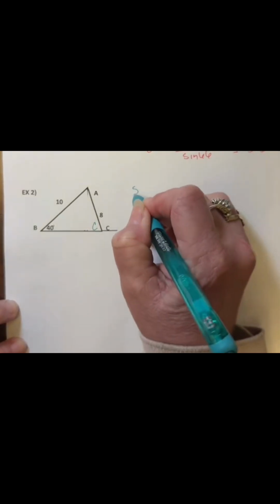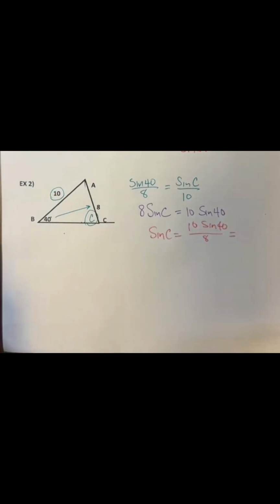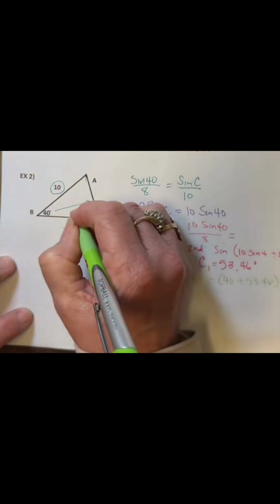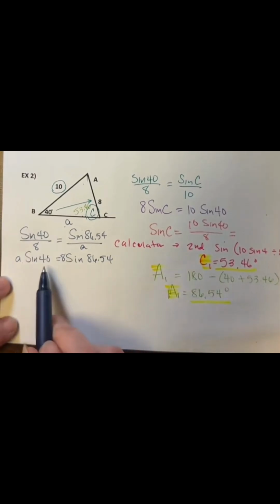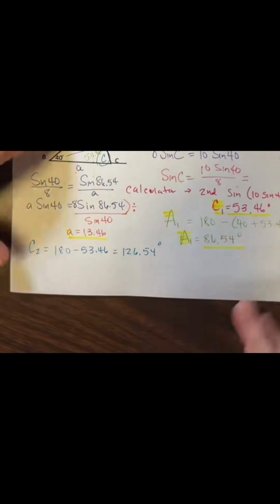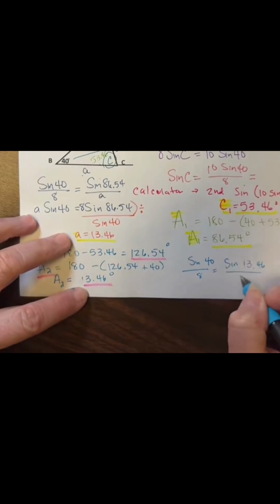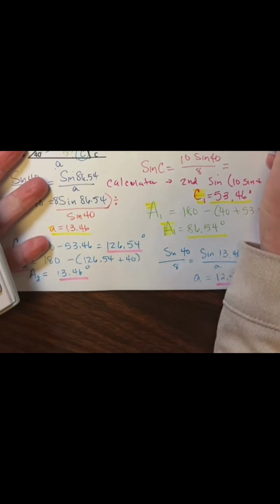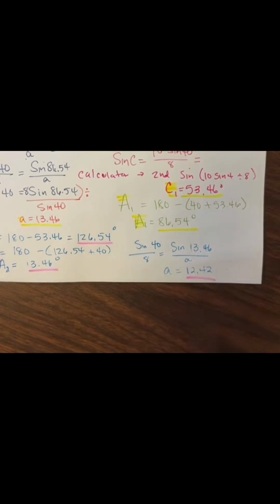TRIG 9.2 Law of sines #2